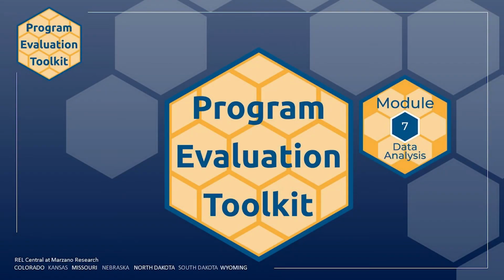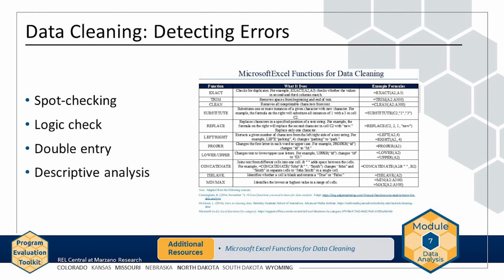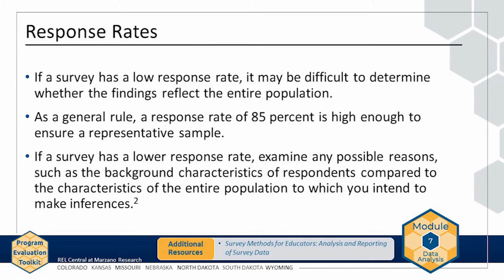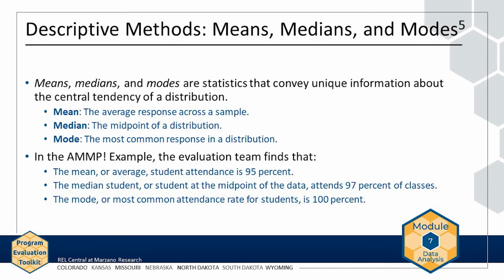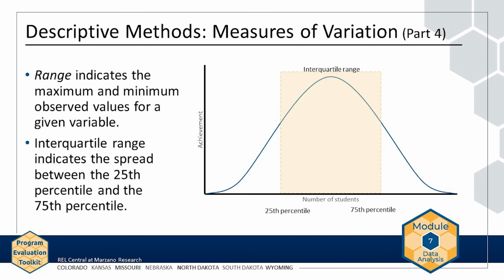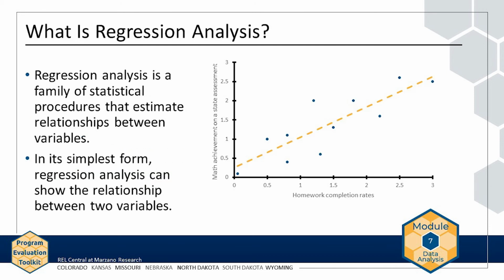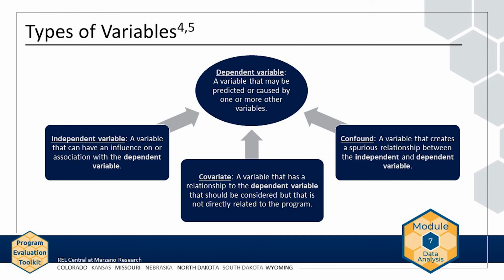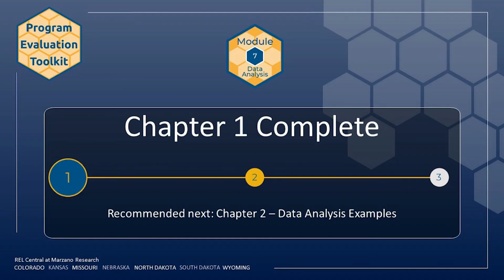Module 7, Chapter 1: Data Analysis (REL Central)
In this video, you will learn about common approaches you can use to prepare your data for analysis and interpretation. The video is part of the REL Central Program Evaluation Toolkit. In Module 7, three chapters will present major considerations for analyzing data and making recommendations based on findings from the analysis. There are eight modules in the toolkit. Learn more about the Program Evaluation Toolkit and REL Central

This video was prepared under Contract ED-IES-17-C-0005 by Regional Educational Laboratory Central, administered by Marzano Research. The content does not necessarily reflect the views or policies of IES or the U.S. Department of Education, nor does mention of trade names, commercial products, or organizations imply endorsement by the U.S. Government